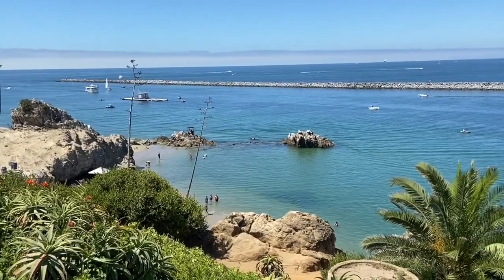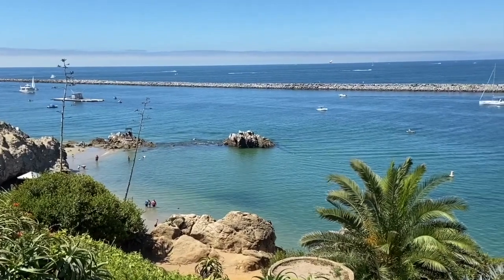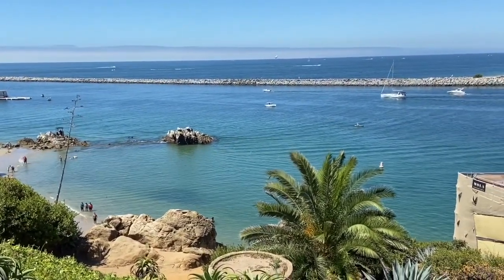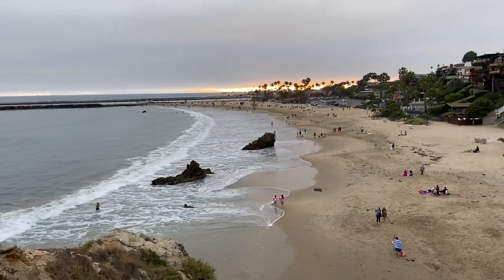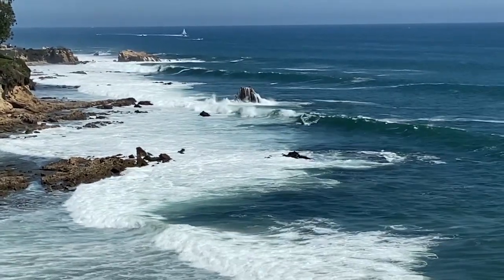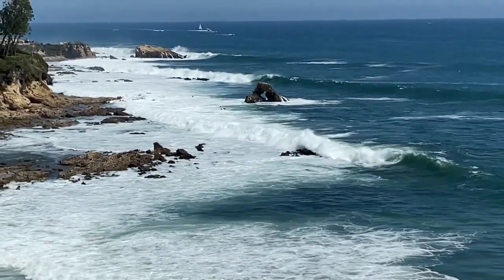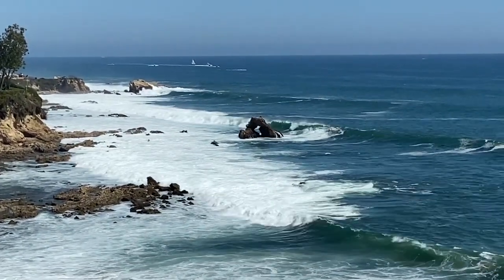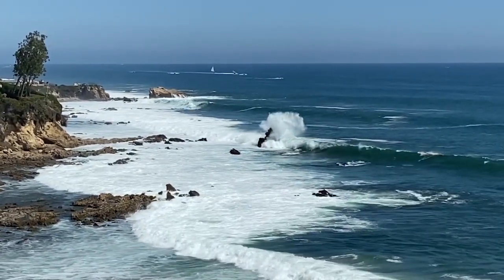Calm 3 Minute Breathing Exercise with Ocean Views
This video is about Mindfulness breathing exercise